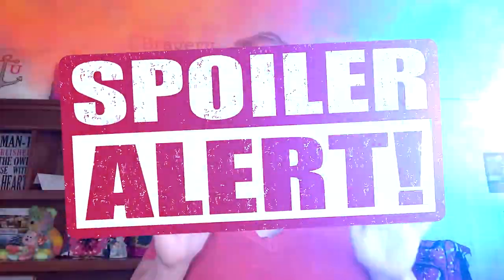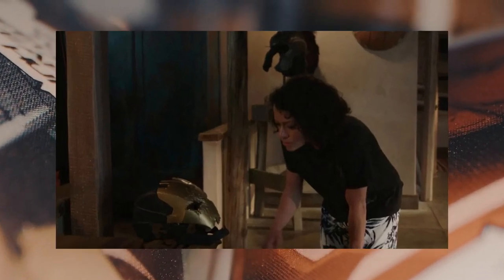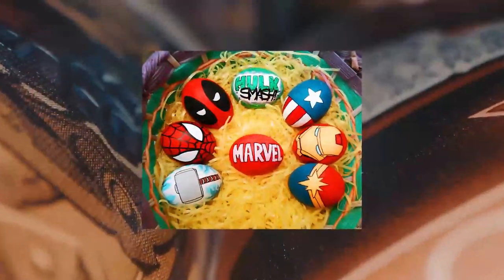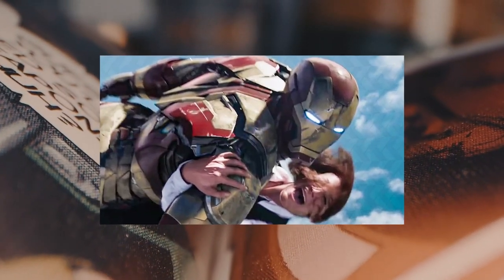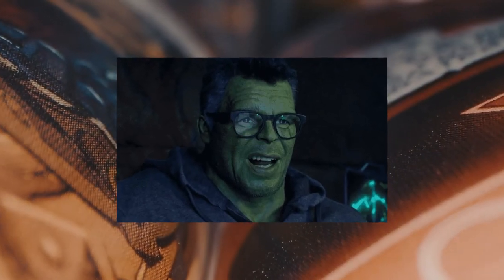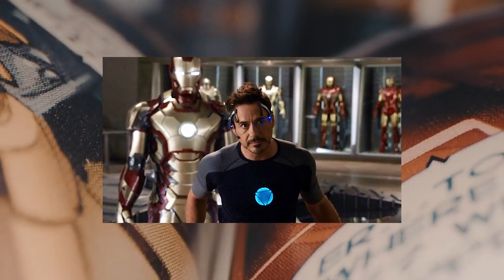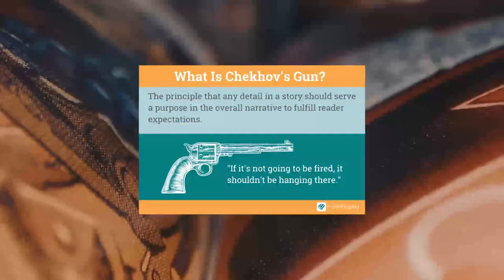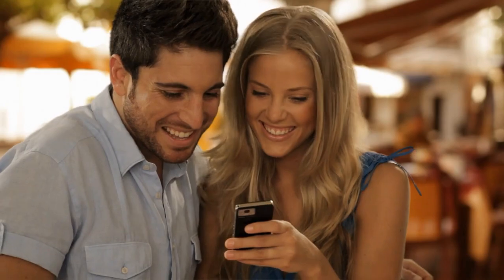Iron Man Returning Thanks To She Hulk?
Iron Man Returning Thanks To She-Hulk? Here's a Marvel Disney+ theory video, one that covers Jennifer Walters or She-Hulk and her comic book backstory versus the origin story she'll have in the MCU.  Want to know She-Hulk works and whether it will be different in the Marvel Cinematic Universe? This video will explain the significance of Iron Man related Easter Eggs and direct mentions and why it's so important to the MCU overall and not just the Disney+ series.  This Disney Plus miniseries serves as a more direct hint as to Iron Man's return to the Avengers and will have an impact on the MCU moving forward. She-Hulk gets and Bruce Banner a/k/a the Hulk forecast and project Iron Man's return and this video explains why...

💚💚💚RECOMMENDED TOOLS/RESOURCES:💚💚💚

⭐⭐⭐🤫#️⃣ # OPTIMIZATION WITH FLICK (optimize like a superstar on Instagram, and I find it helps to brainstorm for hashtag optimization on TikTok and Twitter, too)

(Stacey Storino | The Mama Saga)

💻Website, Blog, FREE Resources:  TBA